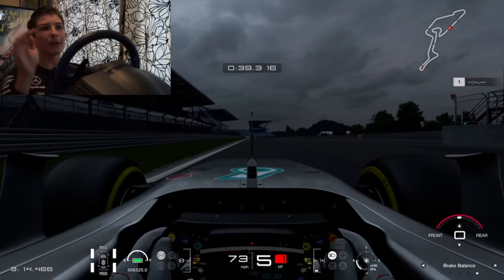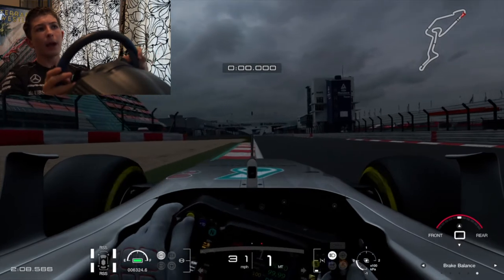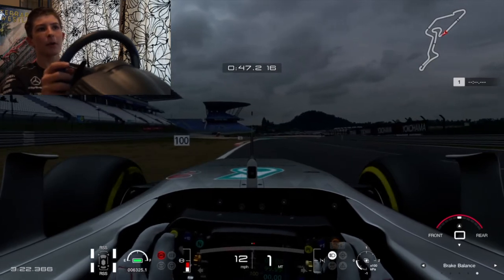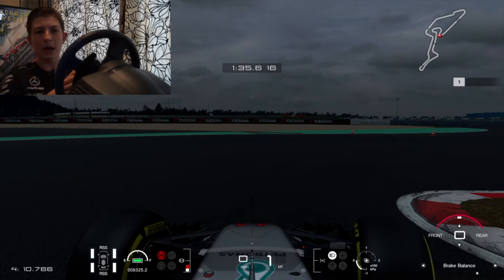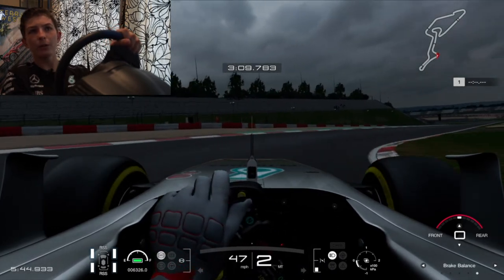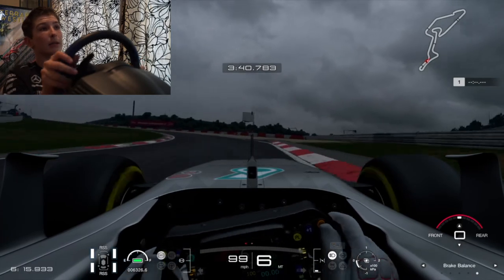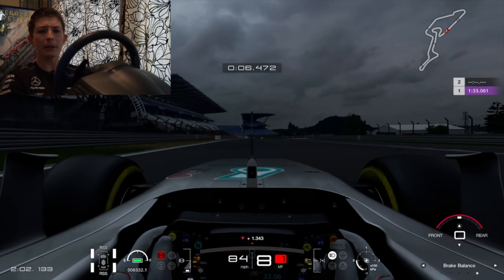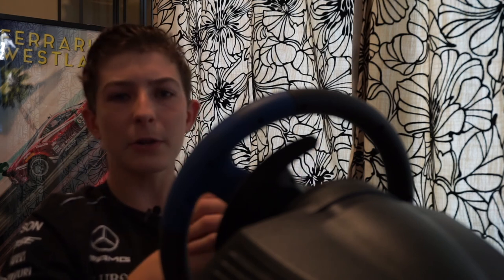How to Master the Nürburgring GP Track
This week Formula One heads to the Nürburgring for the EifelGP. Although F1 no longer races at the Nordschilife, the more modern Grand Prix Track still has its challenges. With a mix of just about every kind of corner, the track demands a driver and car with strengths in all areas. Hear my analysis and guide to the track and learn why so many drivers love this track!